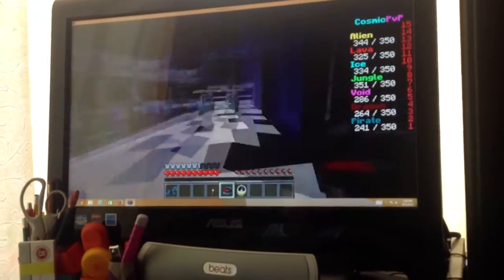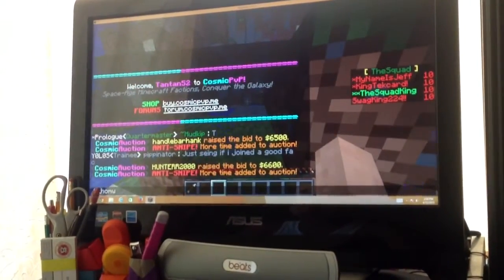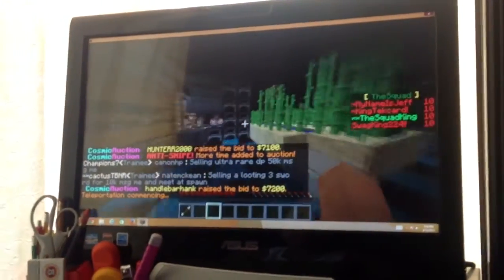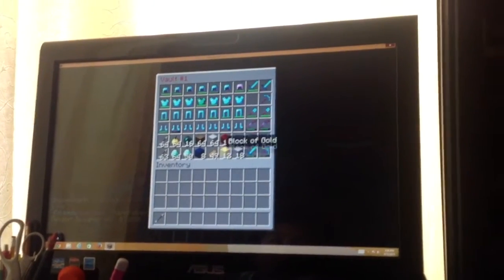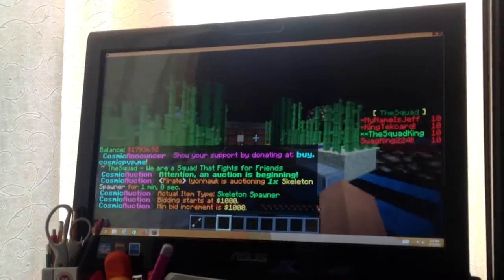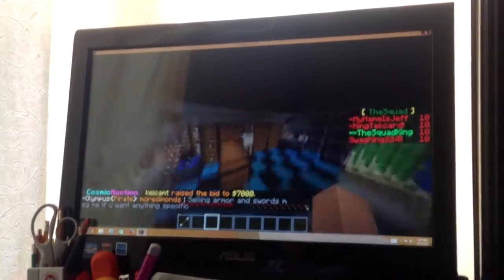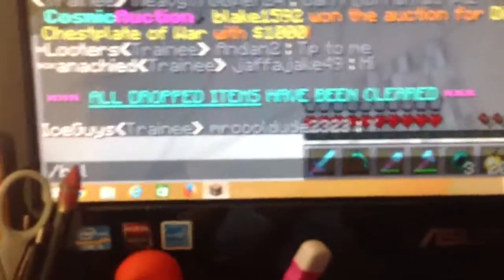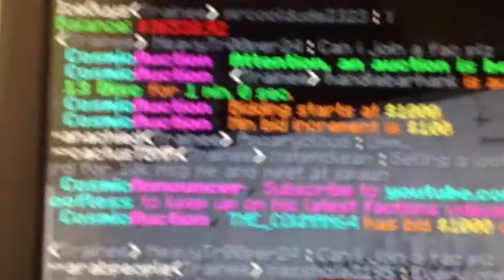Channel Update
In this video we talk about Setting up a Server

And Selling all my Iron and resources for MONEY!